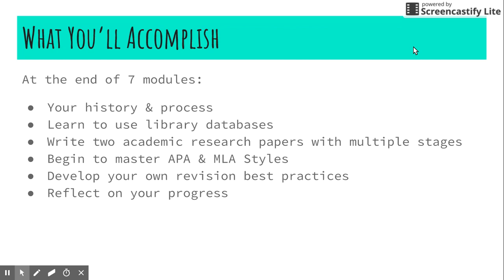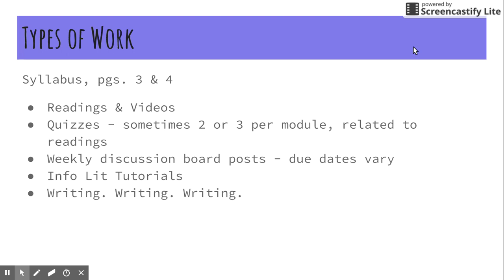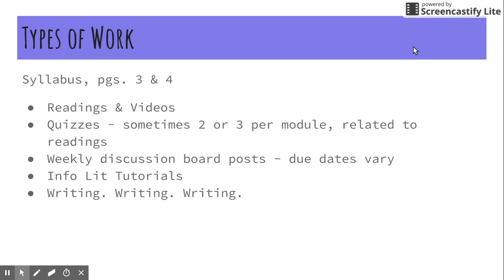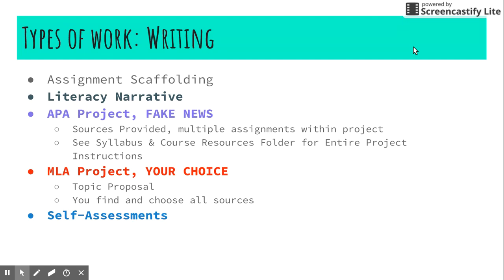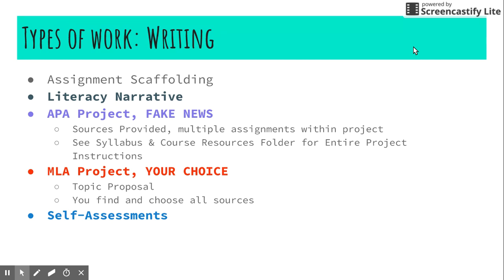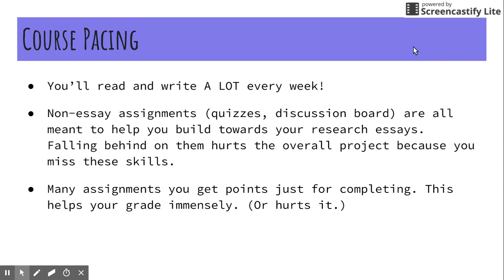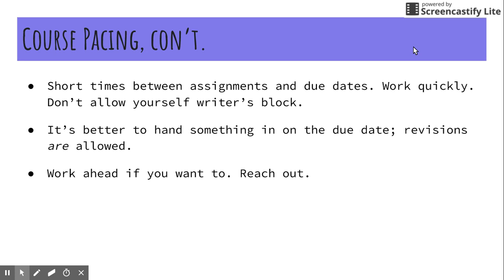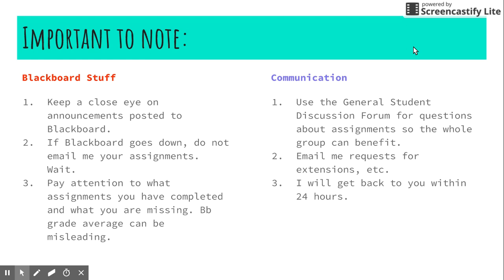AU COM 101 Course Intro